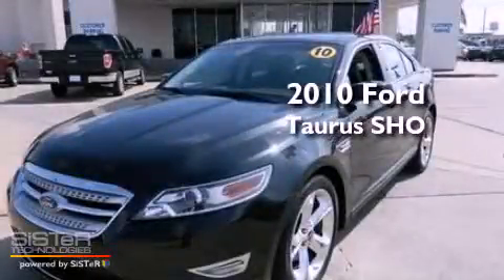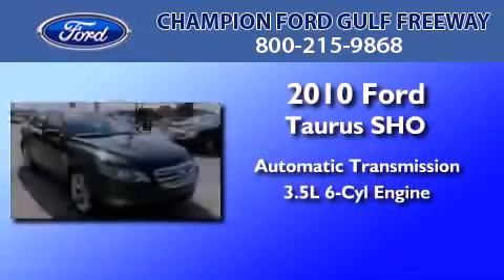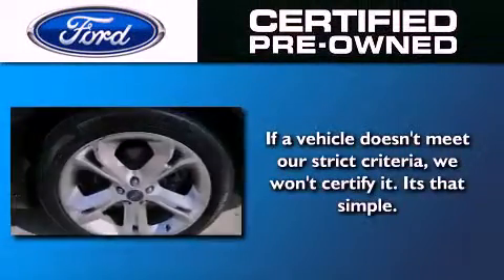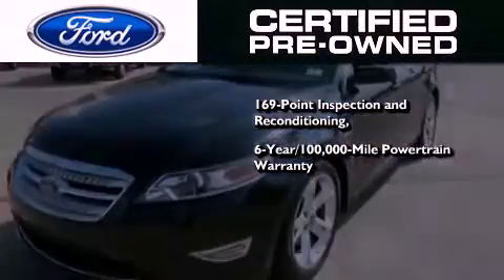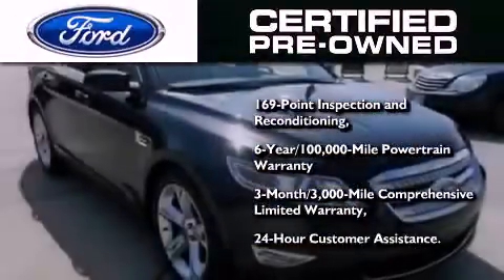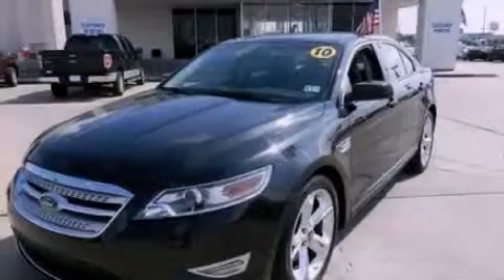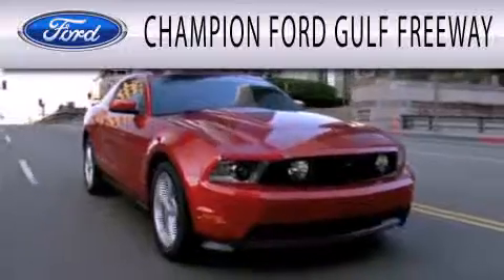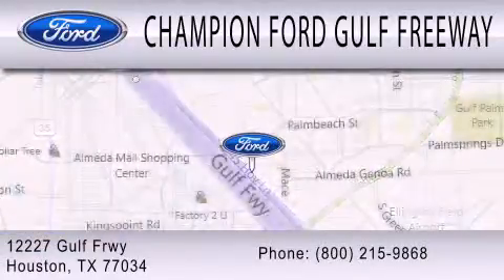2010 Ford Taurus SHO Certified Houston TX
Year : 2010
 Make : Ford
 Model : Taurus SHO
 Engine : 3.5L V6 24V GDI DOHC TWIN TURBO
 Trans . : 6-SPEED AUTOMATIC
 Exterior : BLACK
 Miles : 35,931
 Interior : BLACK
 Stock : AG113626